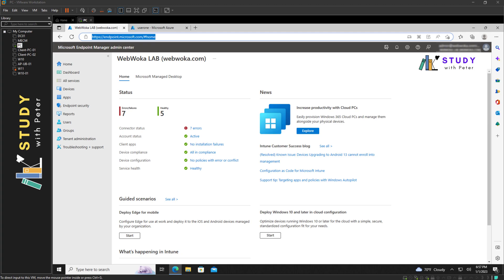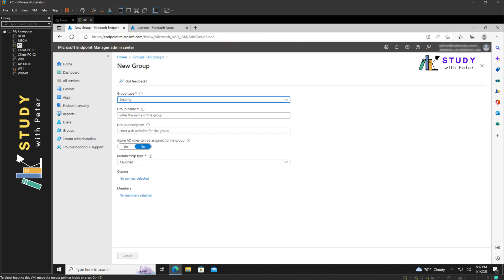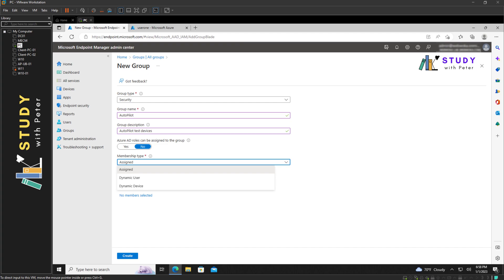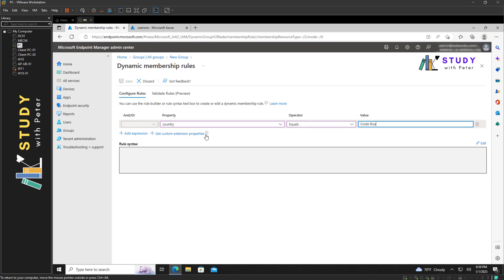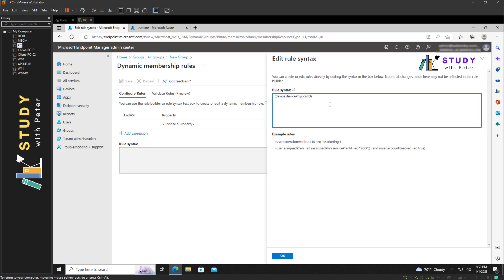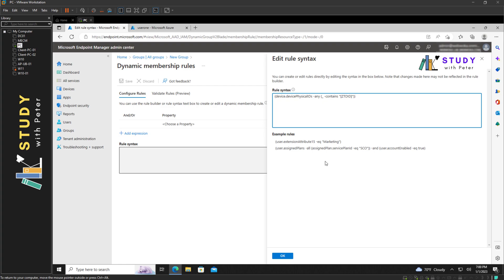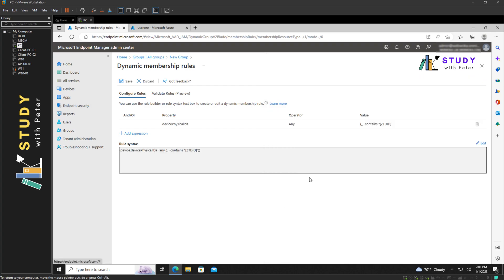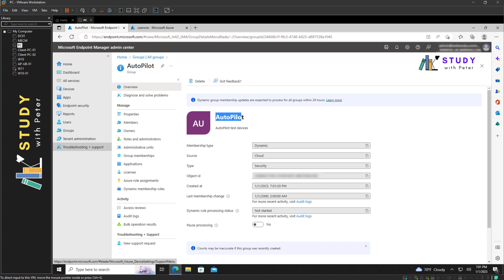Create an Autopilot Device Group using Microsoft Intune | Dynamic Group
Creating dynamic groups for autopilot devices in Microsoft Intune can be a daunting task, but it doesn't have to be. With the right steps and knowledge, you can easily create a dynamic group that will help you to manage your Autopilot devices more efficiently and effectively.

This Video will provide an overview of the necessary steps and requirements to help you get started with creating dynamic groups for Autopilot devices in Microsoft Intune.